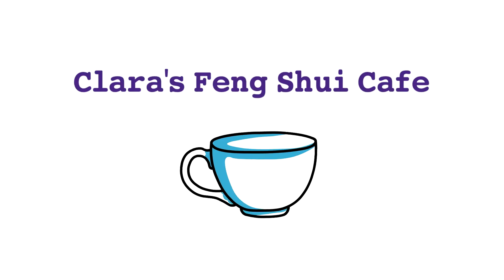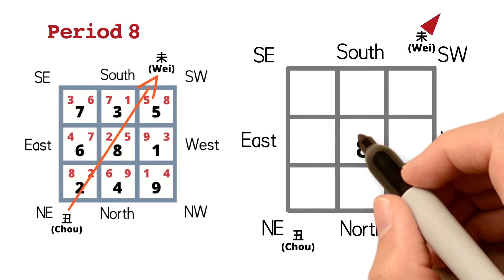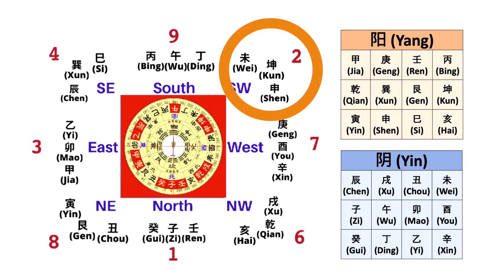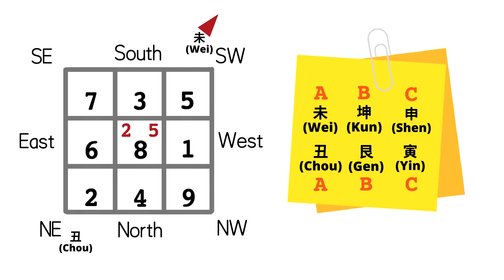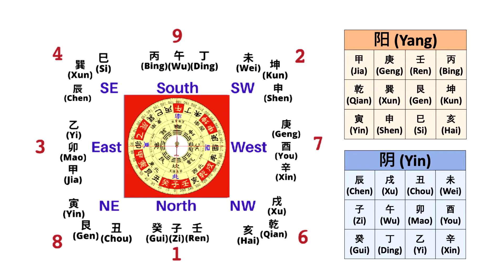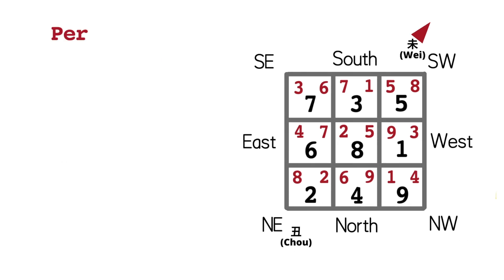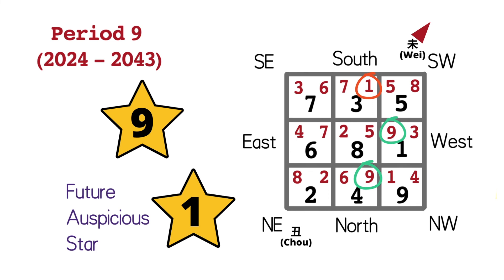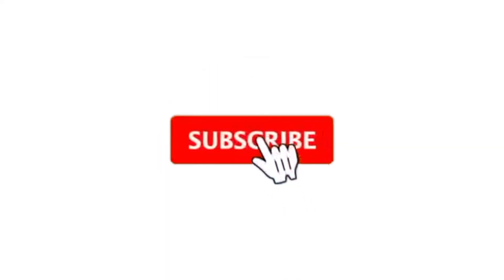House Feng Shui in Period 9 (Part 2) | Flying Stars Period 8 | Feng Shui Directions | Luo Pan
House Feng Shui in Period 9 (Part 2) | Flying Stars Period 8 | Feng Shui Directions | Feng Shui Luo Pan Compass
How Period 9 would affect Feng Shui of our houses

❤️Welcome to Clara's Feng Shui Cafe Channel ❤️
🎯The purpose of my Channel is to share Feng Shui knowledge and explain complicated Feng Shui concepts in a simple way using animations, so that you would be able to apply Feng Shui to your home.

📚My videos are a combination of Feng Shui theories, concepts and practical case studies to help you learn step-by-step how to apply Feng Shui in real life.

🌳My videos also contain secret Feng Shui remedies and tips to help you improving your Feng Shui environment.